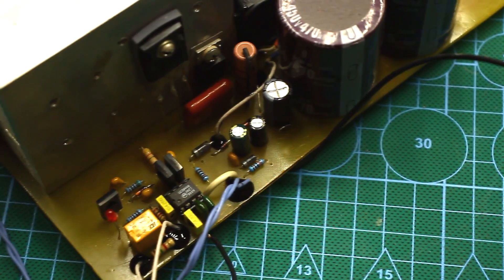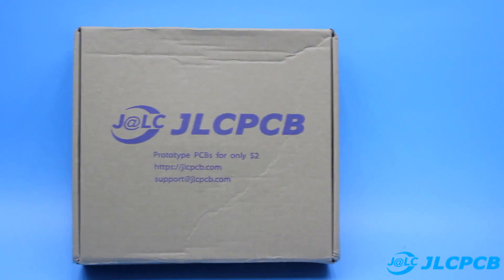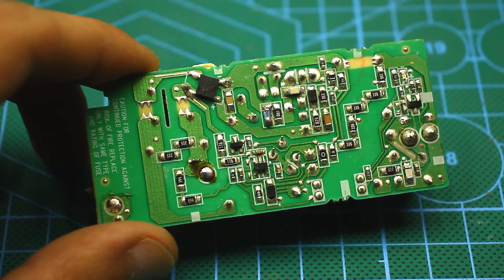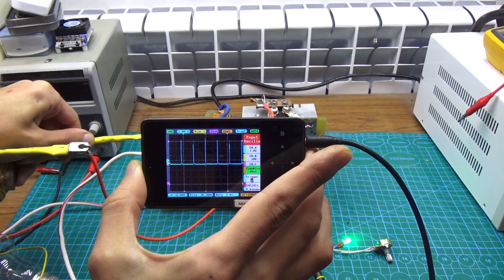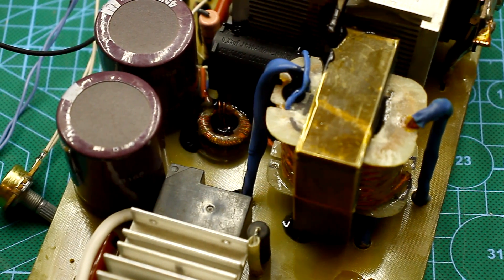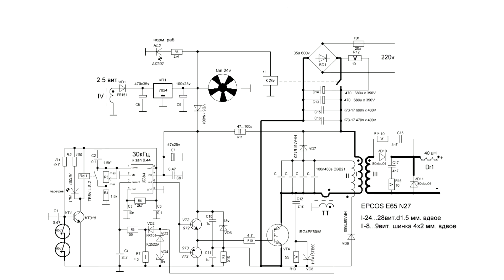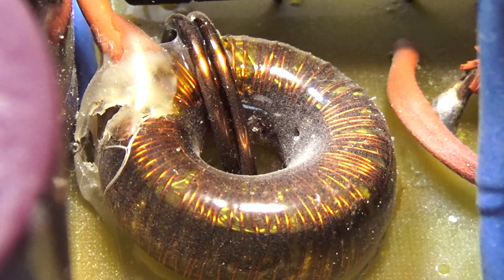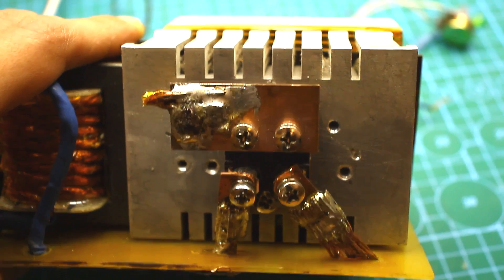The simplest welding inverter